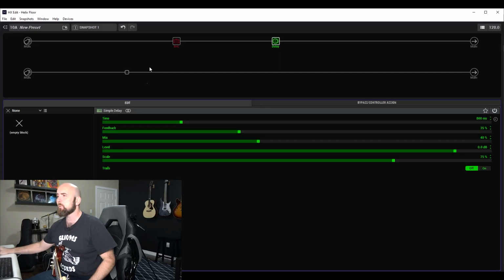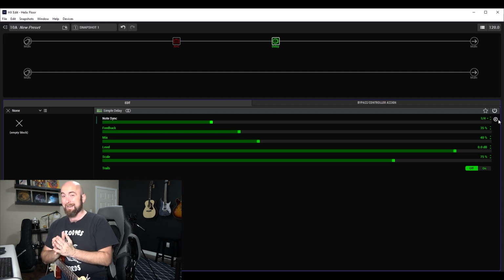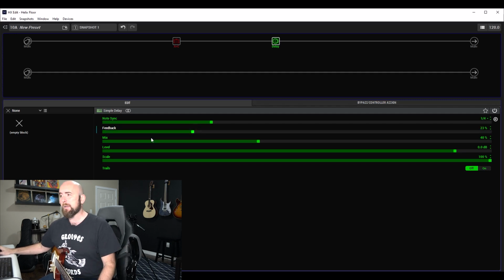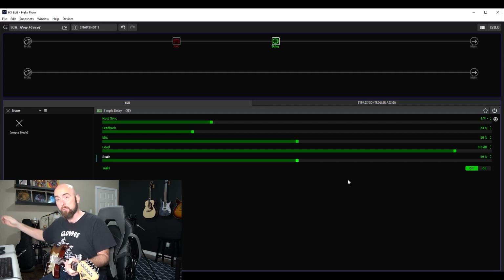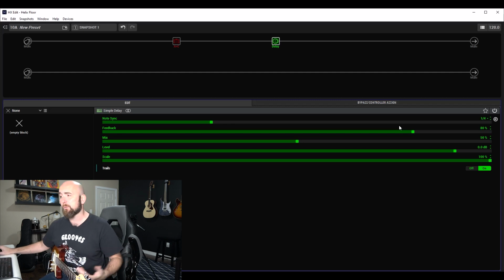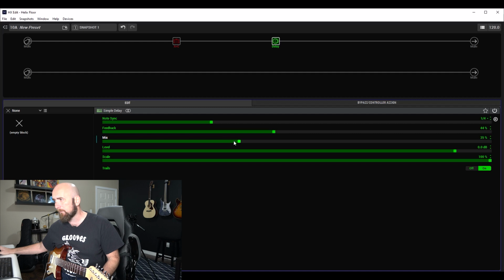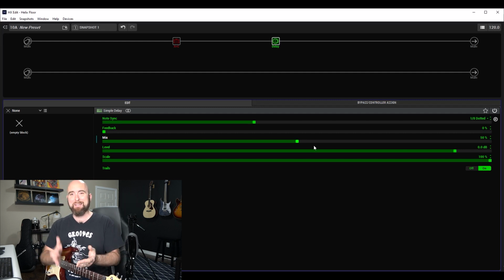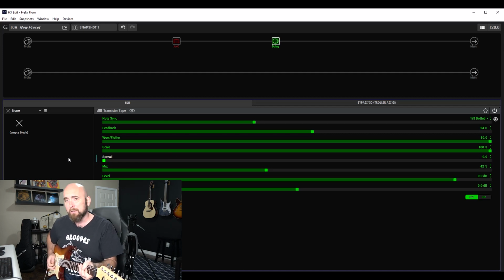Creating GREAT DELAY! Tones | How To Create a QUICK GREAT Tone!! | Line 6 Helix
In this next installment of How To Create A Quick Great Tone, I take a quick and condensed look at using delay effects and dialing them in to get the best results and truly great tones from your Line 6 Helix. I really hope you find the video helpful :-)